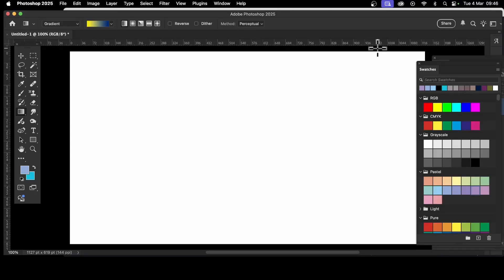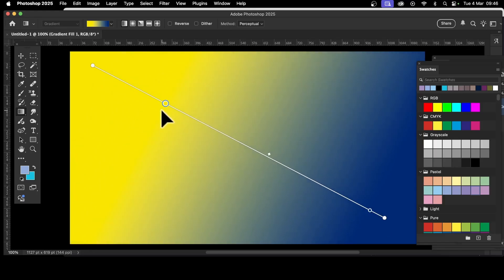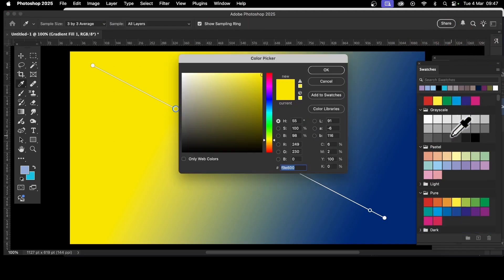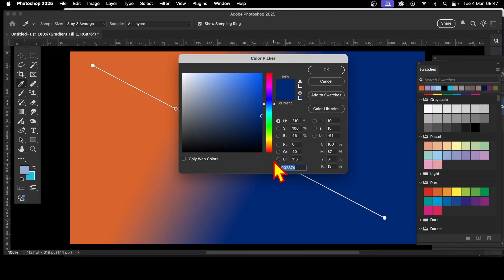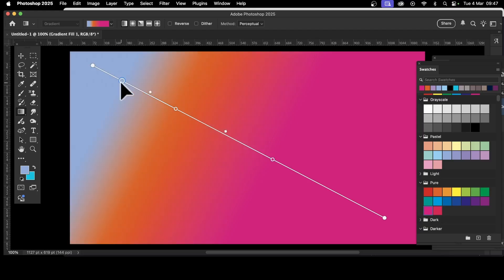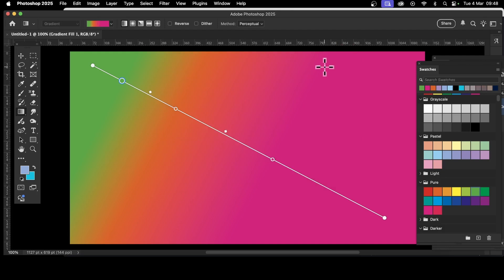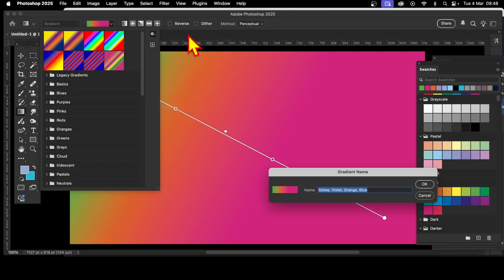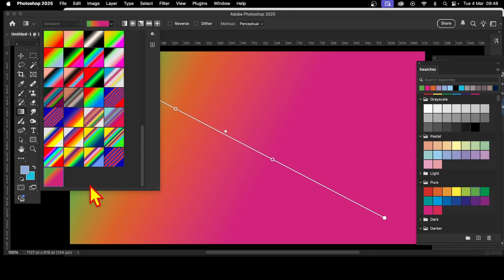Edit Gradients In PHOTOSHOP For Beginners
Unlock the full potential of Photoshop’s gradient tool (CC 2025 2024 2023 etc) in this exciting and easy-to-follow tutorial! Whether you're on PC or Mac, you'll learn how to create stunning gradients, adjust color stops, and transform your designs with vibrant, custom colors. Discover how to effortlessly pick colors using the swatches panel, add new color stops, and watch your gradient come to life with just a few clicks. Plus, you'll get tips on saving your unique gradients as presets for future projects and organizing them like a pro! Perfect for designers of all levels looking to add more flair and creativity to their work.